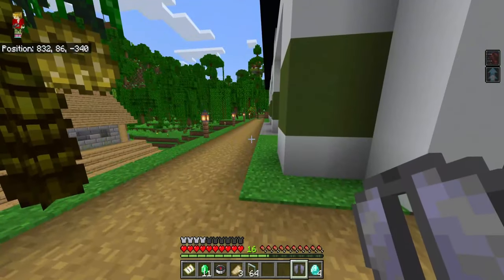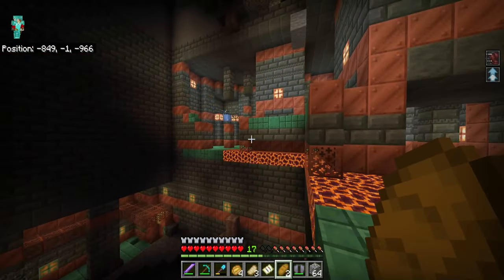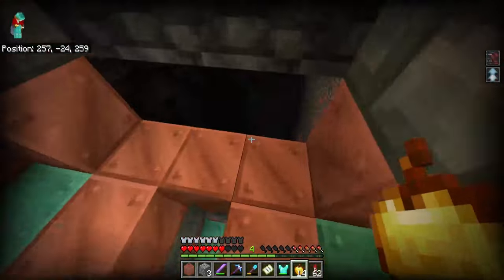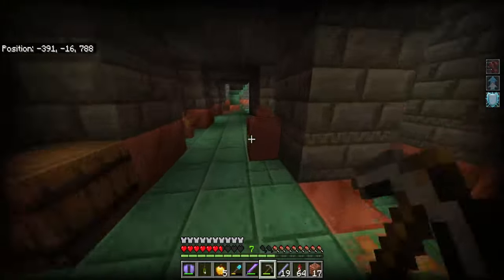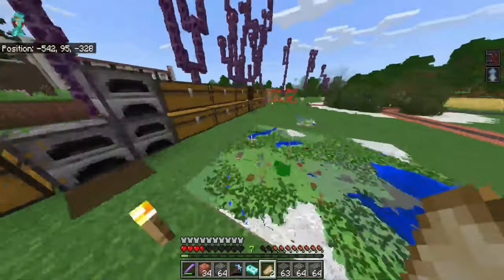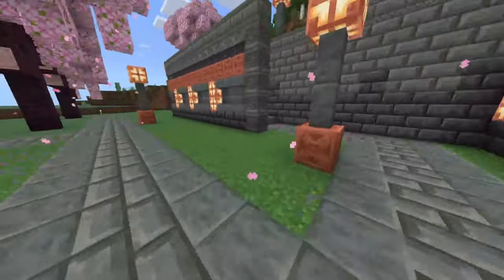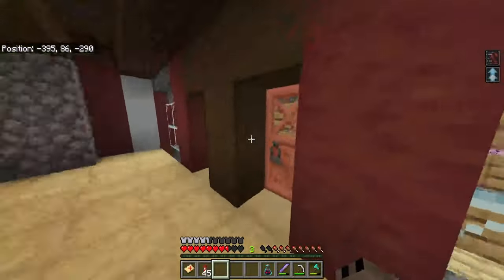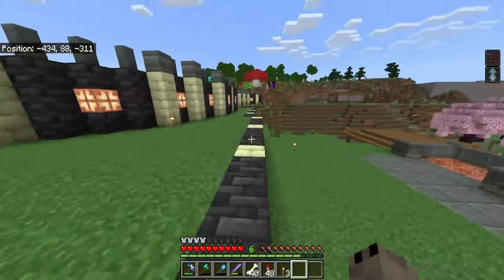ASMP Modded survival EP 5 | can I survive the trial chambers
mods/addons that are in this world
tinker construct
chest pet or chesto pet (removed)
gravestone
hiker's friend
farming guide
FURNITURE
spark pets
Telelanterns
Dragonfire
essentials
backpack